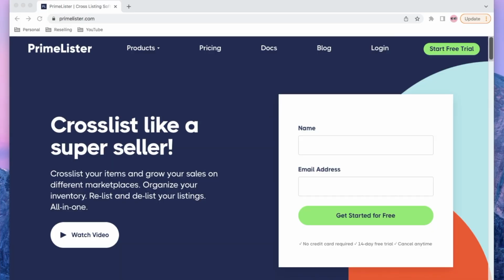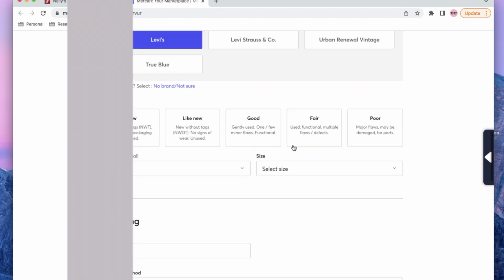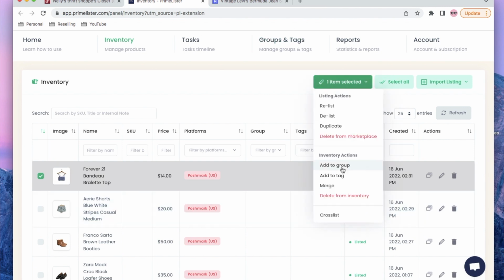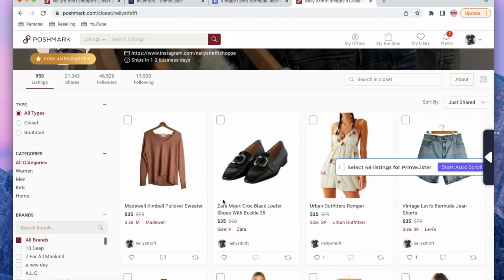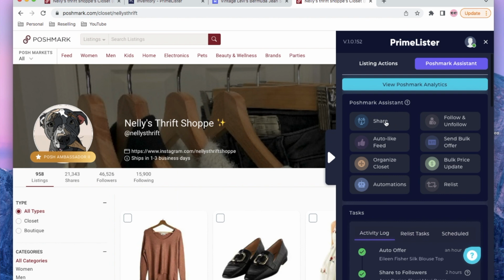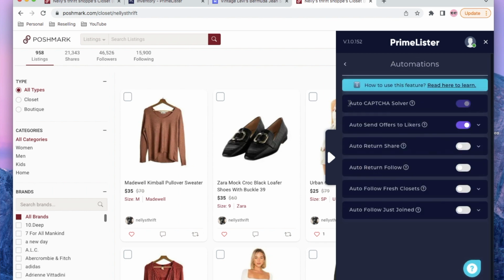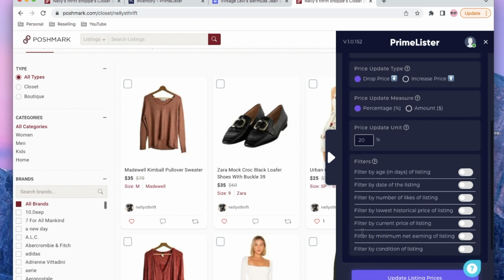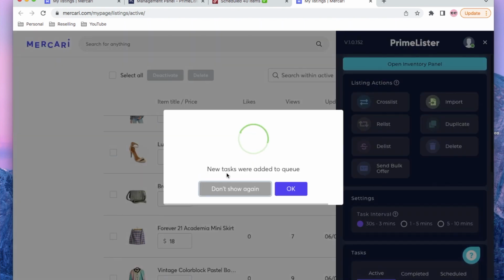How to Crosslist Reseller Inventory and Increase Sales on Poshmark & Mercari with PrimeLister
In today’s video, I’m explaining how to use PrimeLister to crosslist inventory and increase sales on Poshmark and Mercari. PrimeLister is a Chrome extension tool for resellers and something I have personally found to be very helpful for automating tasks in my reselling business.

Timestamps:
00:00 Intro
01:01 How to install PrimeLister
01:46 Where PrimeLister can be used
02:09 Overview of main features
02:32 How to crosslist
04:01 Inventory panel overview
05:03 How to merge items
06:06 How to relist
08:12 How to delist
08:24 How to import to inventory
08:50 Tasks overview
10:09 Poshmark assistant overview
10:30 How to share
12:32 Automations
14:25 Bulk price update
16:04 How to send offers to likers on Mercari
16:53 How to relist on Mercari
17:38 Final thoughts